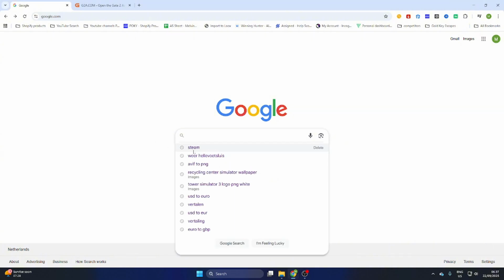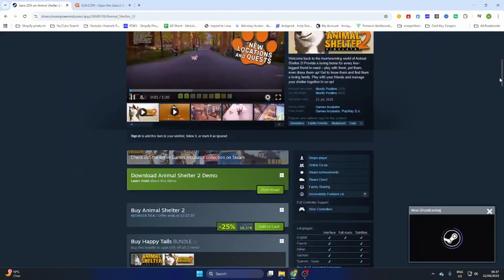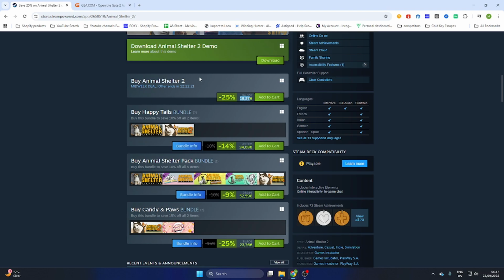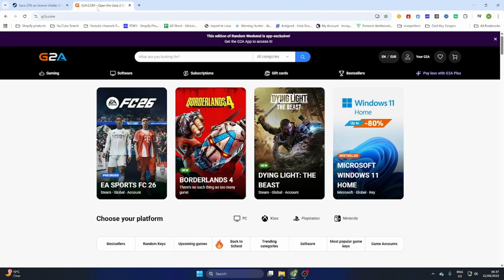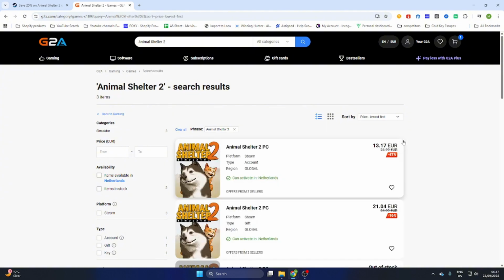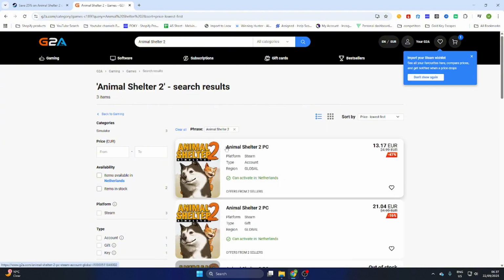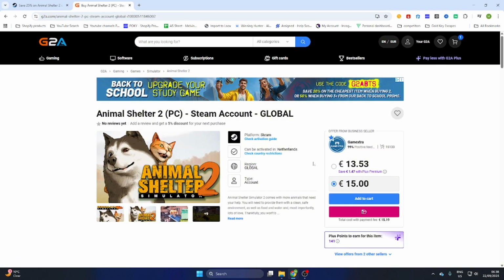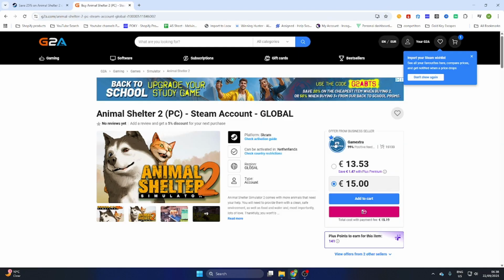How To Download Animal Shelter 2 on PC (Step By Step)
Looking for the easiest way to download Animal Shelter 2 on PC? In this step-by-step guide, we’ll show you how to install and play Animal Shelter 2 on PC without any hassle. Whether you’re new to PC gaming or just want to enjoy Animal Shelter 2 download smoothly, this tutorial covers everything you need.

🔹 Learn how to download Animal Shelter 2 on PC
🔹 Discover how to install Animal Shelter 2 on PC
🔹 See how to play Animal Shelter 2 PC
🔹 Find out the best way to enjoy Animal Shelter 2 download